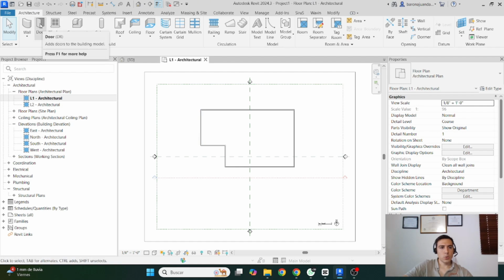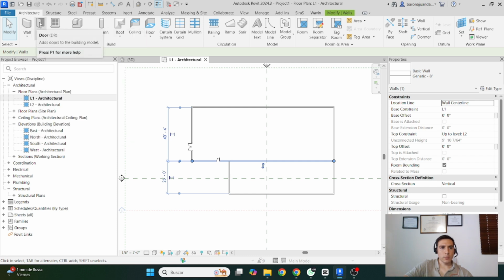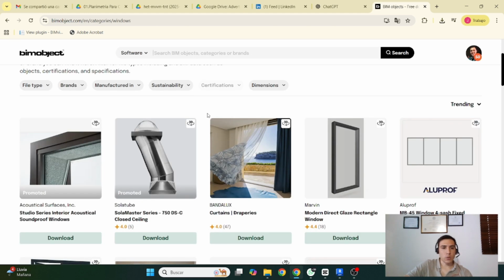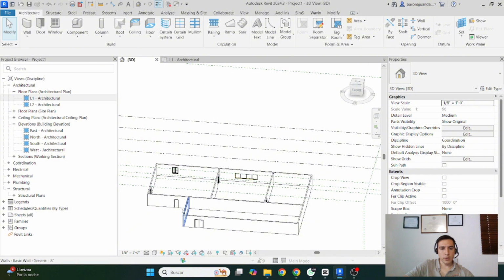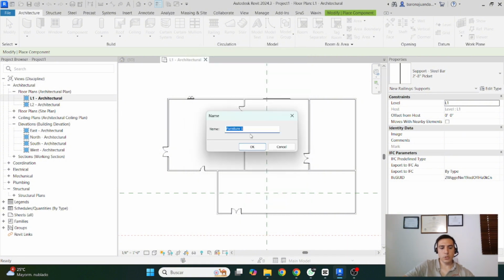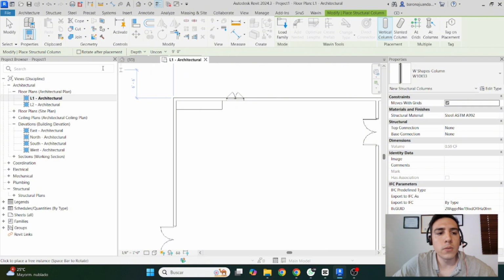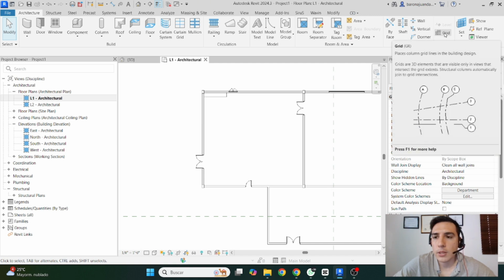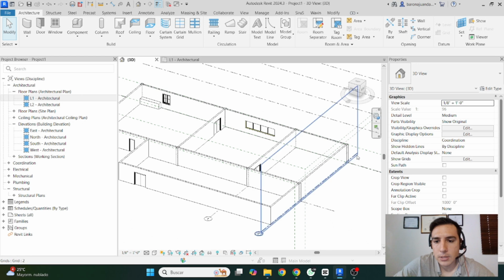REVIT ESSENTIALS 2 DOORS | WINDOWS COMPONENTS | COLUMNS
🚪🪟 Learn how to place and configure doors, windows, components, and columns like a pro. Details that make the difference. 👉 ACCEDE A LA APP Y A TU CHECKLIST

Valida tareas, verifica entregables y coordina tu proyecto paso a paso en tiempo real